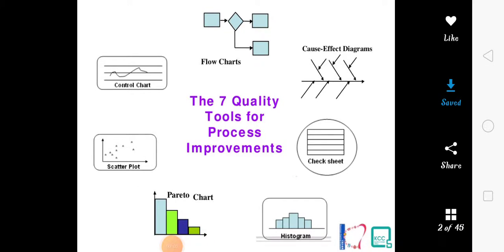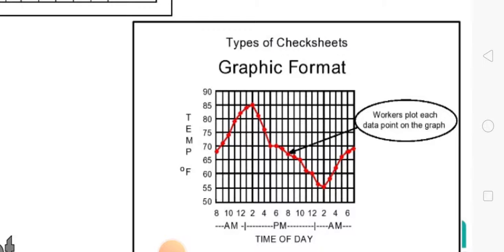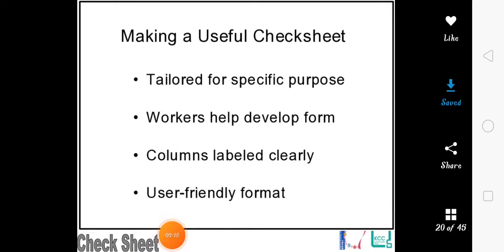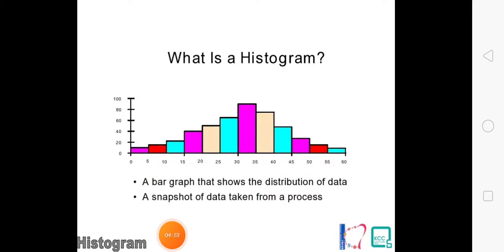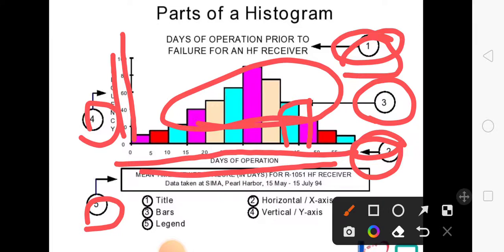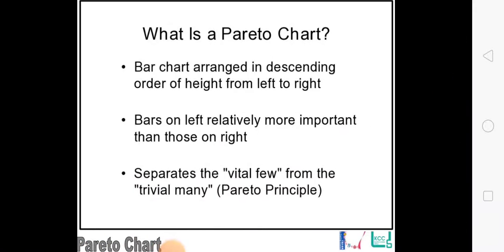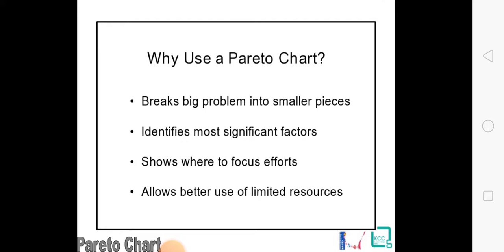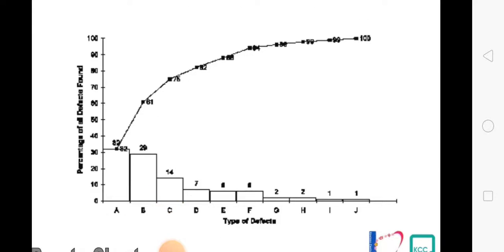MQC UNIT-4 LEC-3 SEVEN QUALITY TOOLS-A